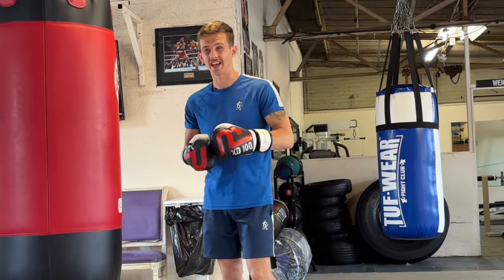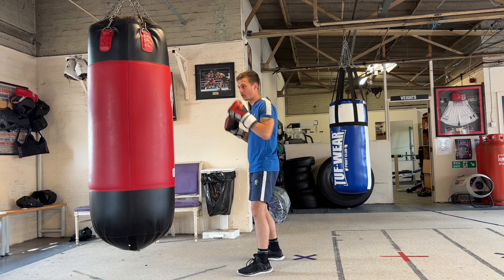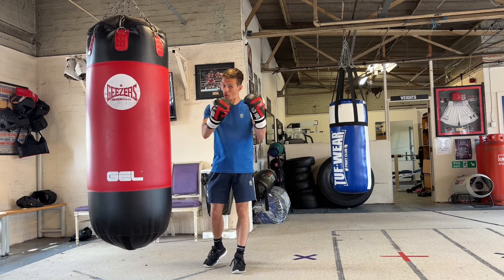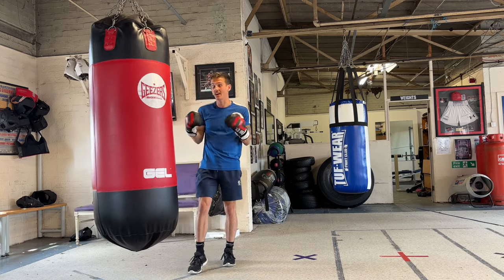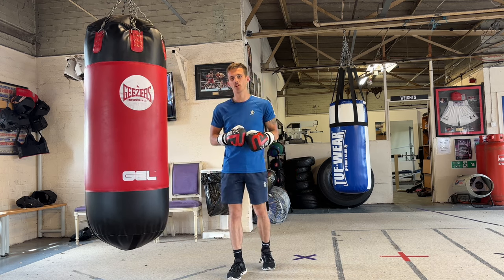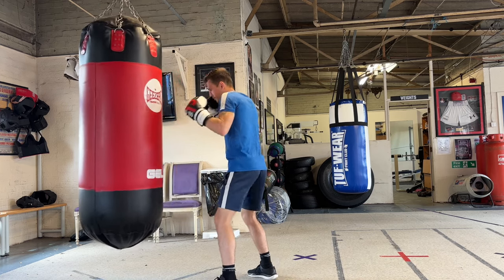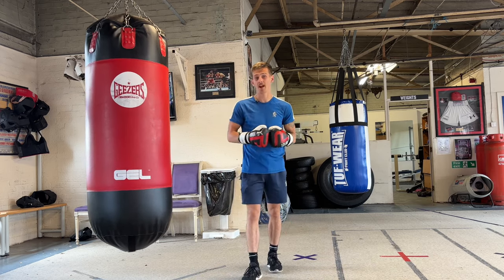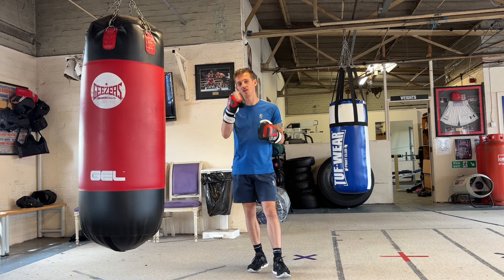3 Easy Ways To Punch Harder | Boxing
EASY WAYS TO PUNCH HARDER

Channel link:    / @ringreadyboxing_

0:00 Intro
0:39 Sitting on your punches
1:40 Pulling your punches
3:37 Transferring your weight
4:50 Conclusion